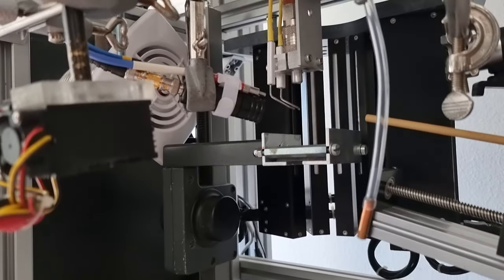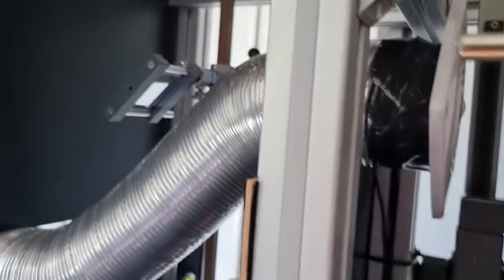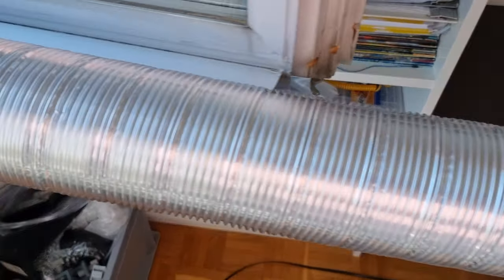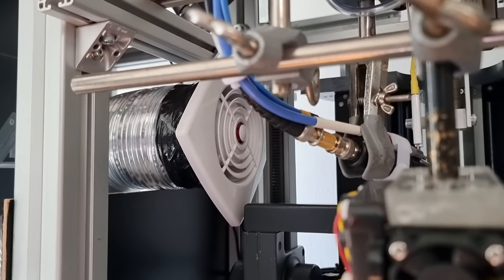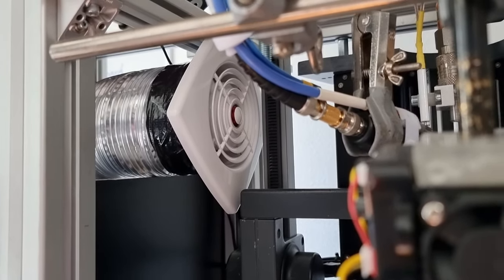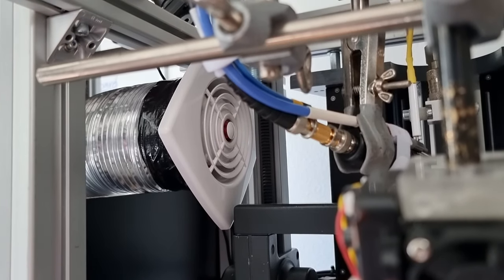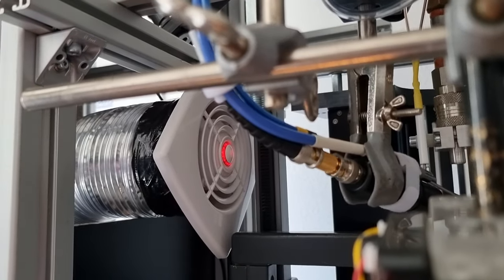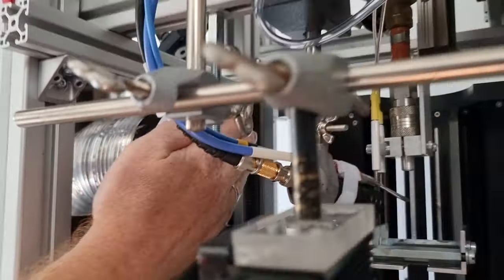Fixing Fukushima - Fume extraction duct installation